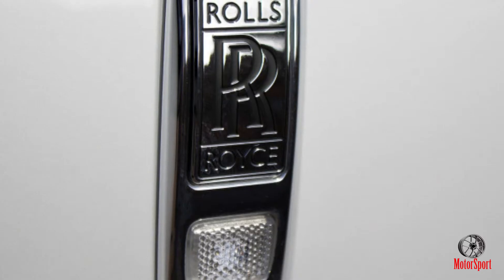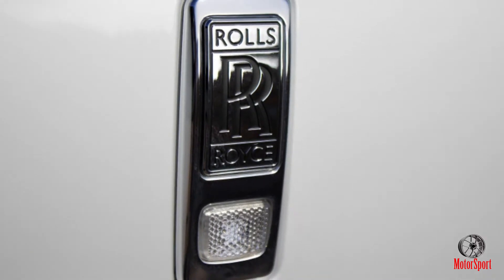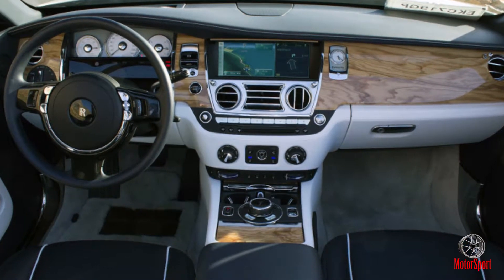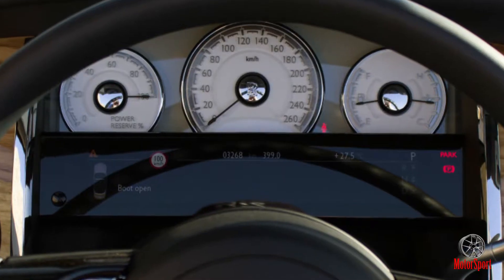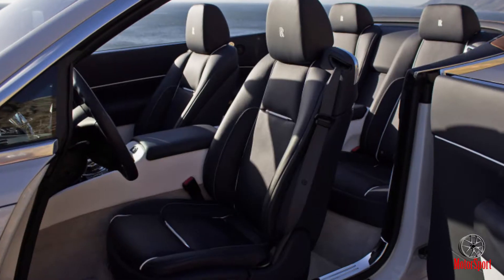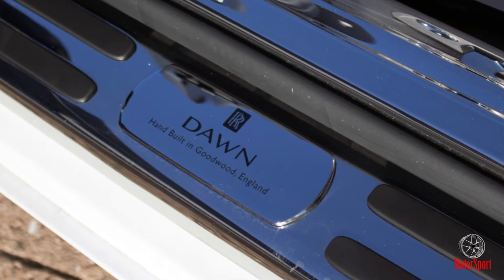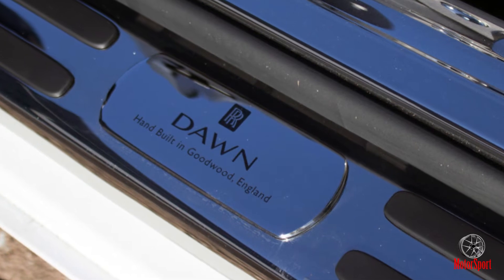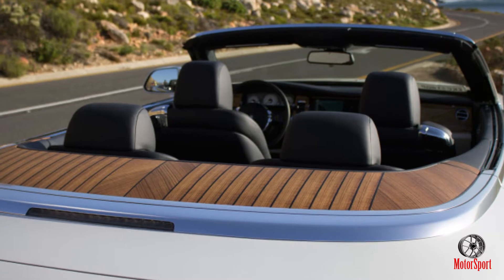HOT NEWS!! 2016 Rolls Royce Dawn,Car with the Most Luxurious Desains and Interior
2016 Rolls Royce Dawn. The Dawn is vast; like most huge things, it commands attention because it takes up so much space. Watching my colleagues dart around town was a bit like watching a flotilla of cruise liners maneuver to their moorages. Like a yacht with a lot of freeboard, the flanks rise impressively to the top of the door, but then there's some tumblehome inward to the thick brightwork strip ringing the cabin.
Rolls-Royce is adamant that this isn't a "2+2," but rather a proper four-seater with full-sized rear thrones. Semantics or no, the company has it right. Think in terms of hours of tolerability.
With the top up, massive C-pillars constrain outward visibility. Rolls-Royce admits it made the rear window smaller than it needed to be to give the impression of "a private sanctuary." Mission accomplished. There are hermit caves that are less divorced from the chaotic outside world. It's Lexus-inside-a-sealed-tomb quiet.
The top folds down in about 20 seconds at speeds up to 31 mph, so it doesn't take a panic stop to cover up in a squall. Rolls-Royce calls the mechanism's operation "The Silent Ballet," a pretentious name for an impressive process.